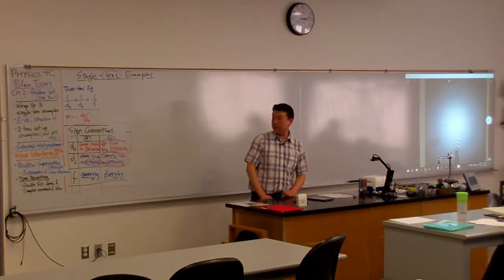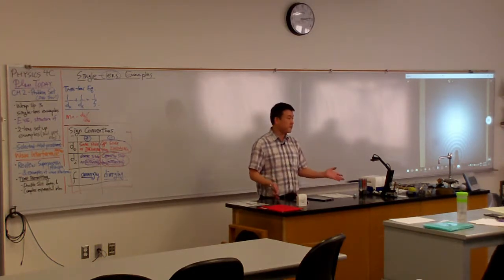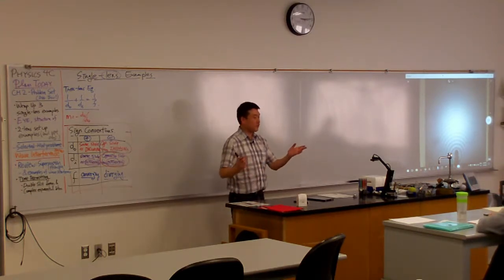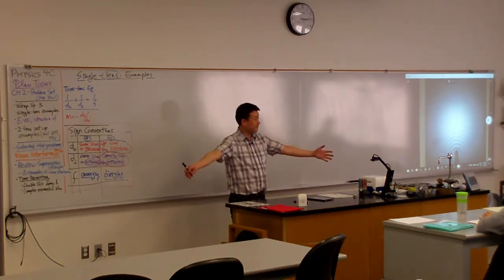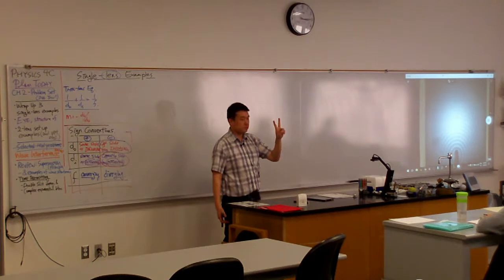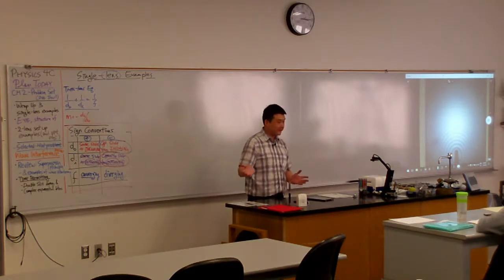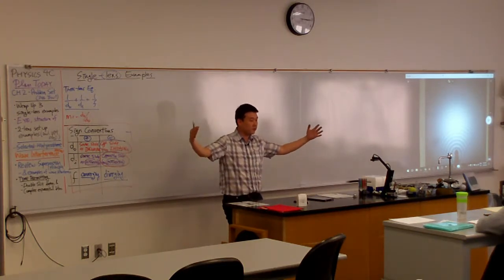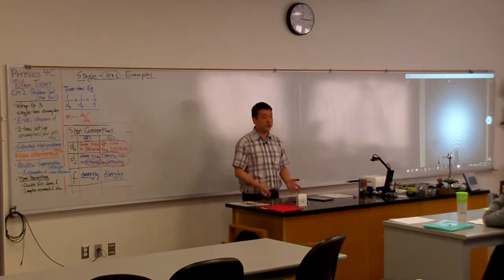Physics 4C - A Peek at Physical Optics